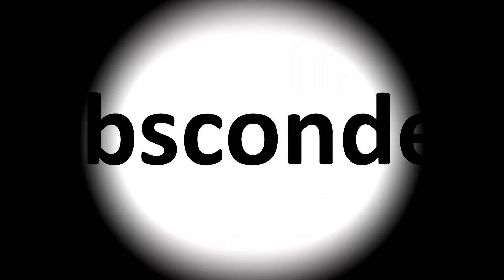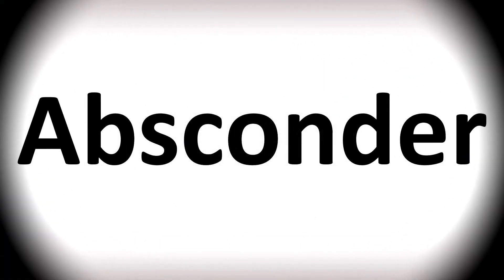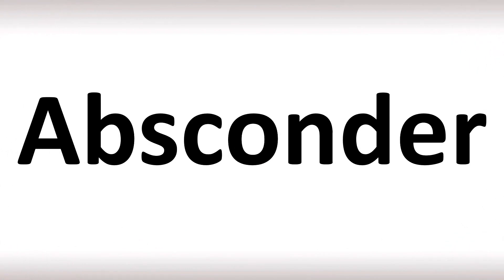How to Pronounce Absconder (correctly!)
Welcome! Here you will hear How to Pronounce Absconder (correctly!) i.e. the “correct” pronunciation.

You can skip the intro through the time stamps below:
00:00 - Pronunciation Intro
00:15 - How to Pronounce Absconder (correctly!)